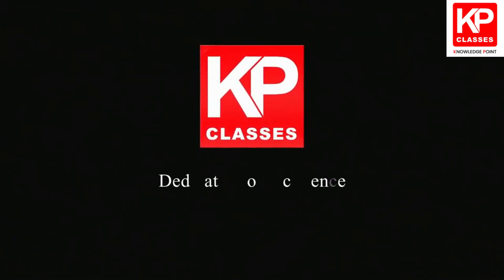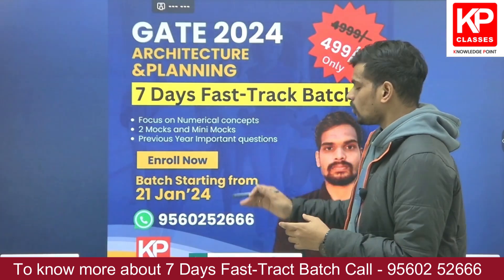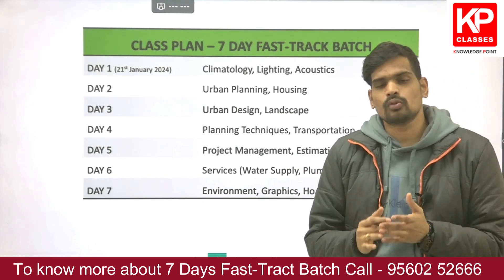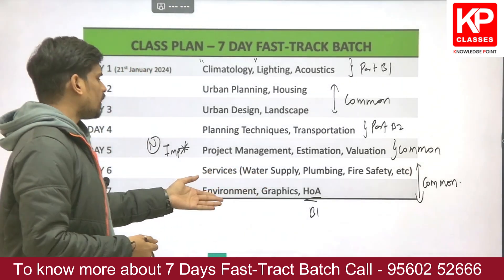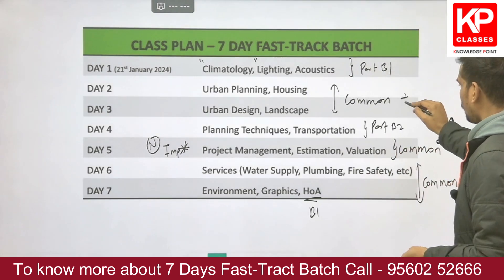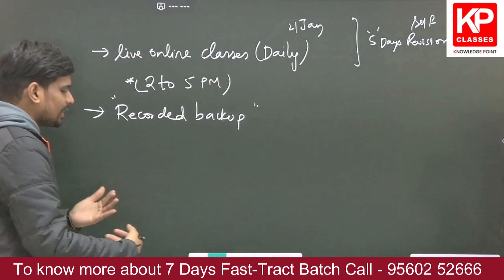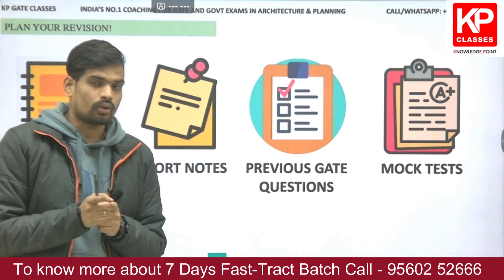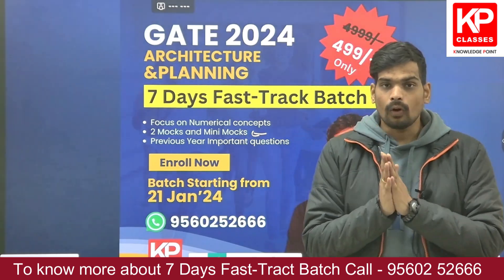7 Days GATE 2024 Architecture & Planning fasttrack batch | KP Classes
Welcome to KP Classes' exclusive 7 Days GATE 2024 Architecture & Planning Fasttrack Batch! 🚀 Are you ready to turbocharge your preparation for the upcoming GATE exam? Look no further! Our expert faculty and meticulously designed curriculum are here to guide you through the essential topics, ensuring a comprehensive understanding in just 7 days.

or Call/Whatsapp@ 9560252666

In this power-packed fasttrack batch, we will cover key concepts, exam-specific strategies, and solve practice questions to enhance your problem-solving skills. At KP Classes, we understand the importance of time, and our goal is to make every minute count in your GATE 2024 preparation journey.

Why choose KP Classes? Our experienced faculty brings in-depth knowledge and a track record of success, helping students achieve their dream scores. Join our 7 Days Fasttrack Batch to experience personalized attention, doubt-solving sessions, and effective study materials tailored for Architecture & Planning.

Don't miss this opportunity to boost your GATE 2024 preparation in just 7 days! Let's conquer GATE 2024 together! 🌟 gatearchitecture2024 gatearchitecture 2024

🎯GATE Architecture
🎯Geology
🎯Csir net earth science
🎯GATE Geology
🎯IIT JAM Geology
🎯M.Arch
🎯GATE Architecture syllabus
🎯Geology coaching
🎯GATE Architecture coaching
🎯geology classes